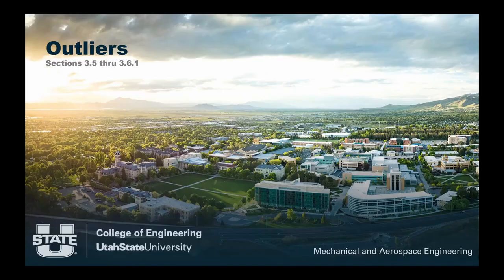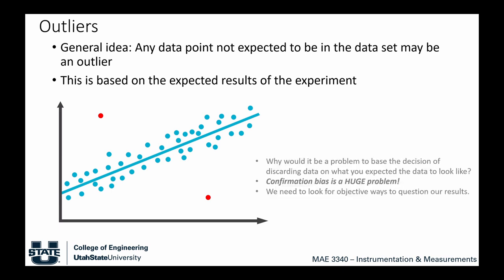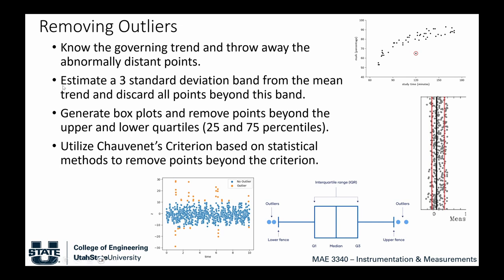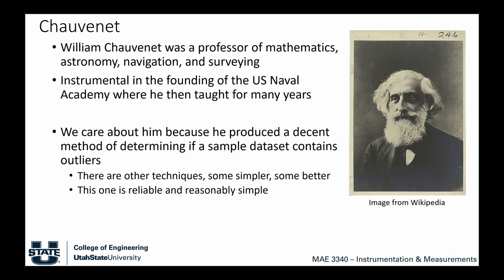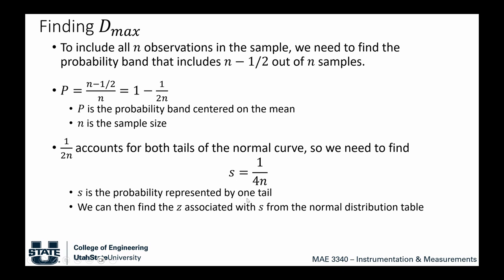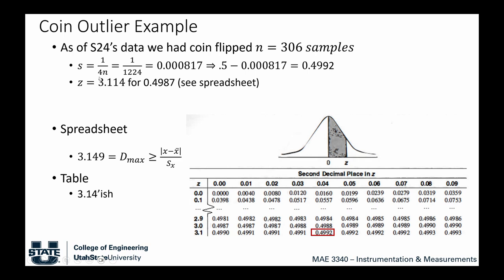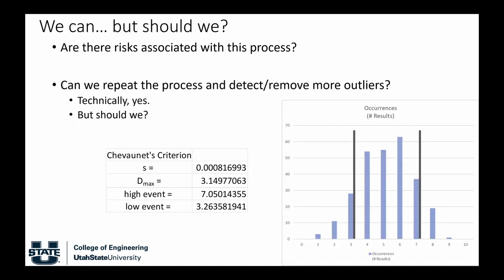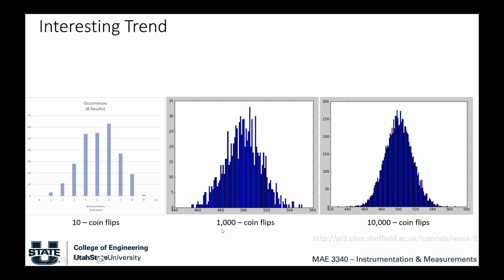MAE 3340 | Outliers | Concepts